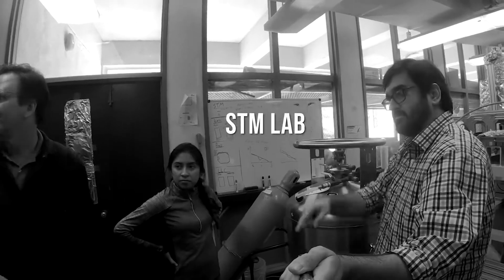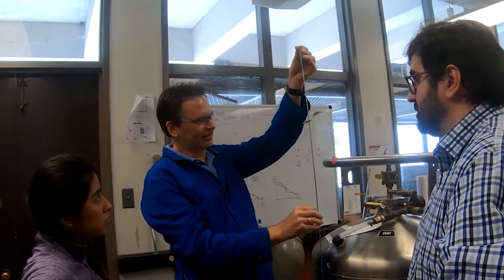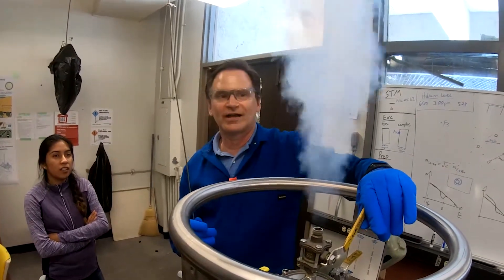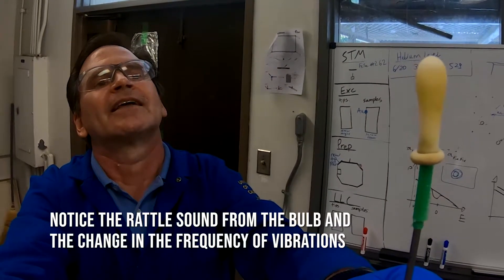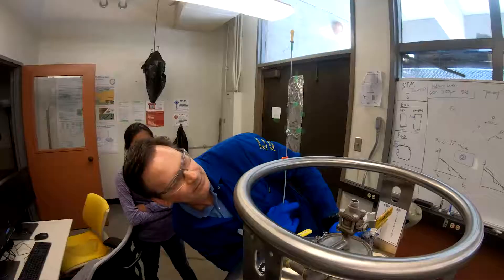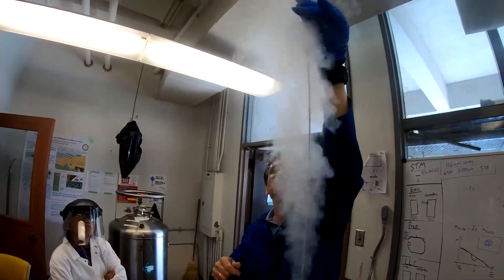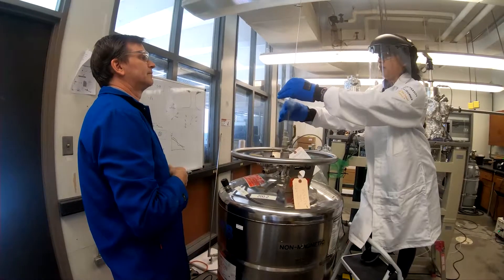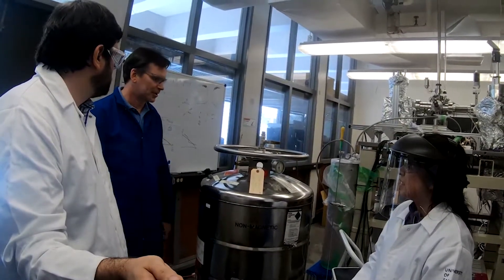Measuring the Liquid Helium Level in a Dewar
The da Silva Neto Lab shows a student how to measure the liquid helium level in a cryogenic dewar.